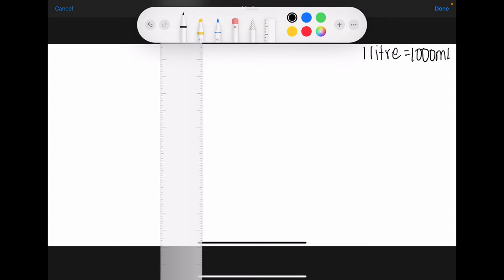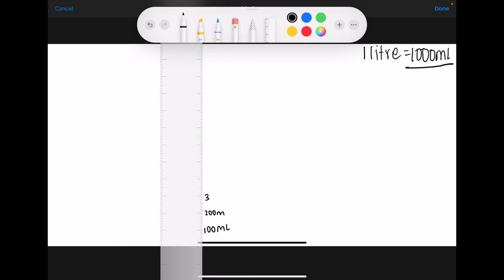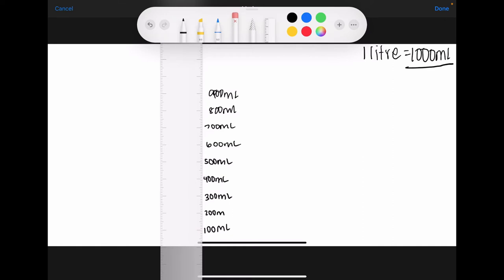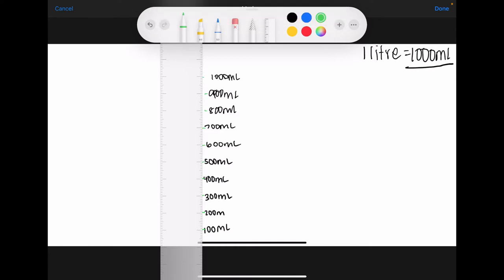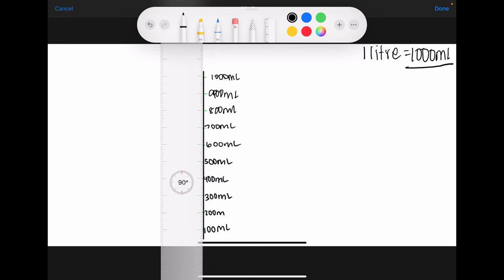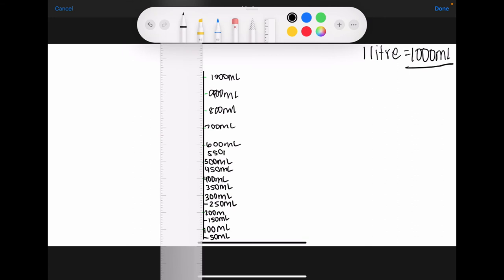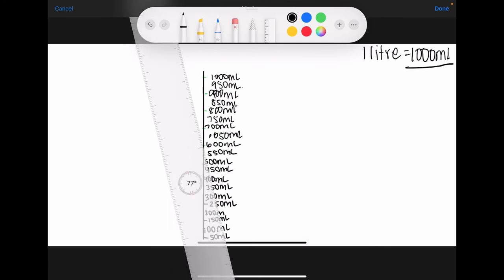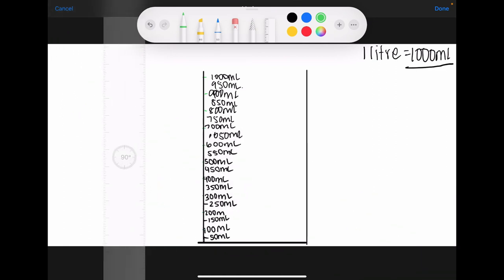How to draw a measuring jug